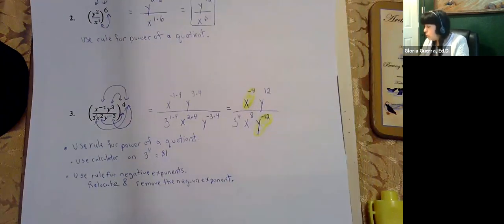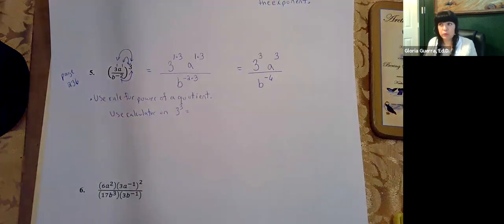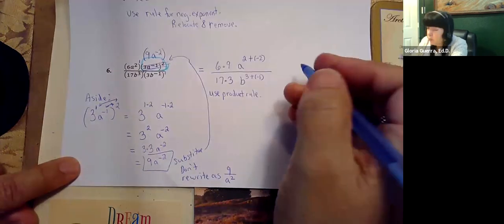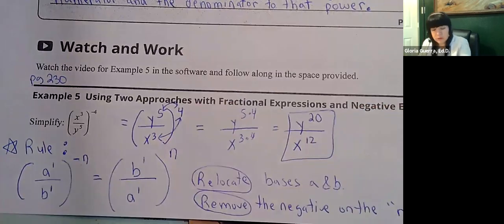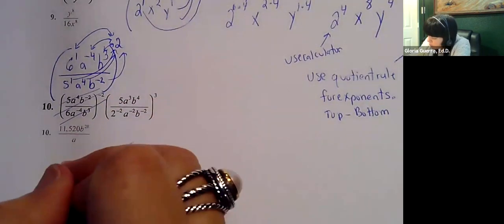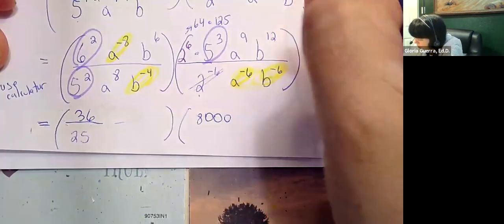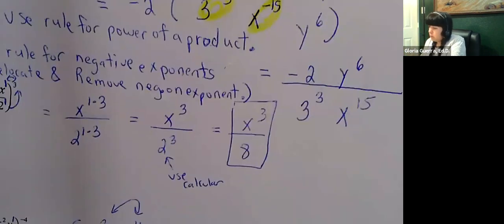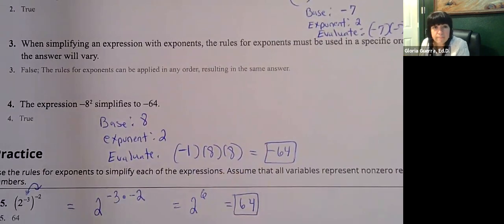Section 12 2 Part 2